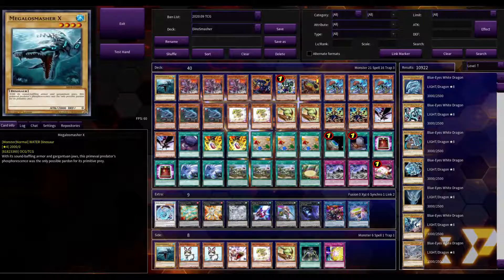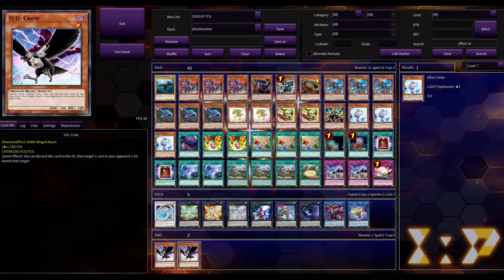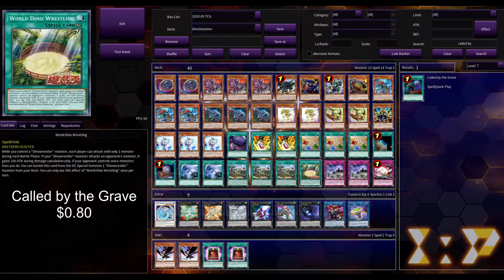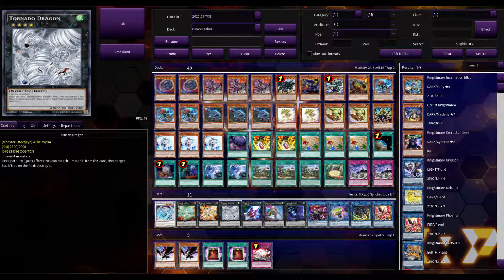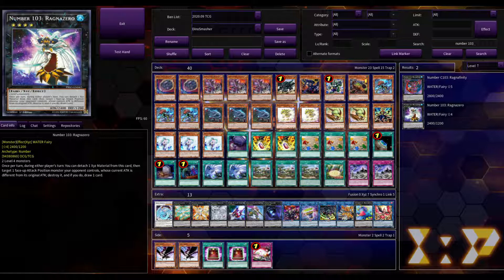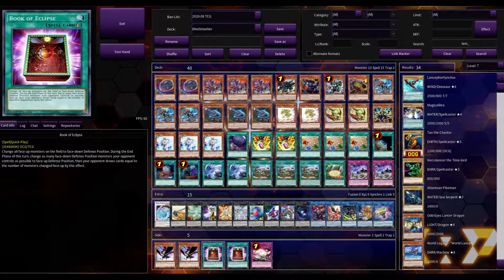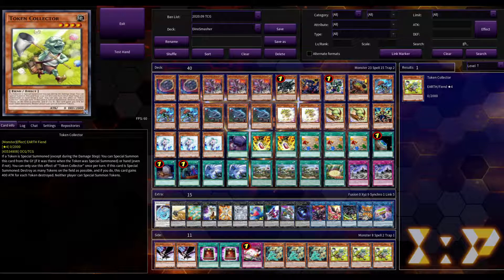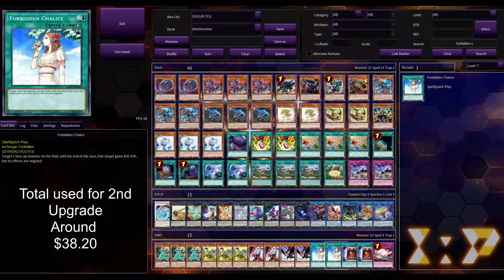Dinosaur Structure Deck Upgrade 2 Starting Off Yu-Gi-Oh!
In this video I'm going to put together a deck using three Dinosmasher's Fury structure decks and slowly upgrade the deck to make it more and more competitive each video. This is the second upgrade to the structure decks. Prices for the upgrade cards will be shown on the video and you can either try to find them at your local game store or online. Also comment below what upgrades you think would be good to add to the deck or maybe what other structure decks do you think is a good starting place for getting into Yu-Gi-Oh!
If you are buying online I'd recommend buying on TCGPlayer.com:
Dino deck upgrade 2 list
$35 + $5 credit
$38.20 used
Main deck:
3 Effect veiler ($1.50 each)
2 Nibiru ($7.50 each)
1 True king litho ($0.10)
1 called by the grave ($0.80)
Extra deck:
1 pentestag ($1.20)
1 number 103 ($1.50)
1 number 41 ($1.25)
1 Knightmare Phoenix ($5.00)
1 knightmare Cerberus ($1.00)
1 gustav max ($0.50)
Side deck:
3 Lancea ($0.20 each)
3 Token collector ($0.25 each)
2 forbidden chalice ($1 each)
2  ghost ogre ($2.50 each)